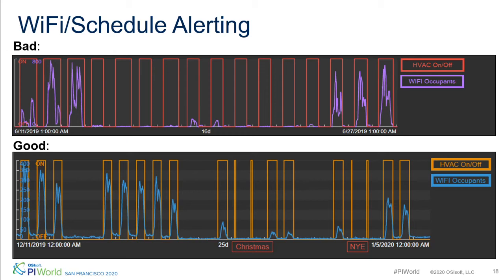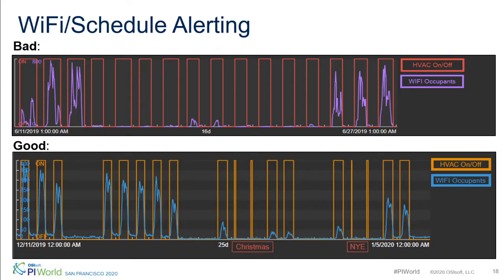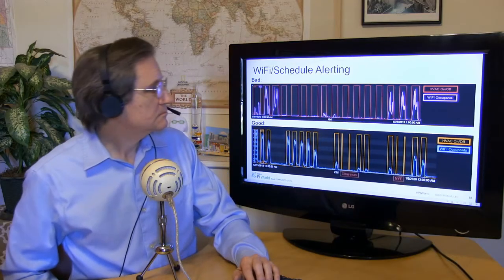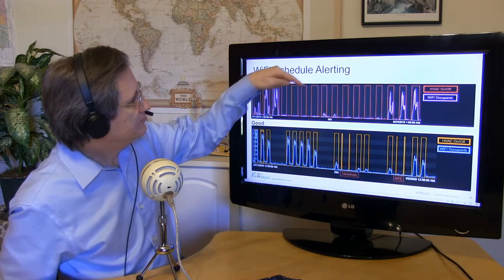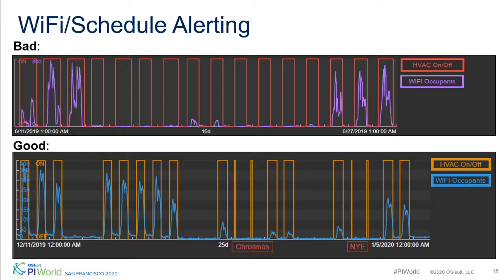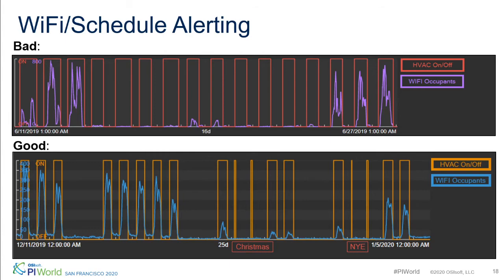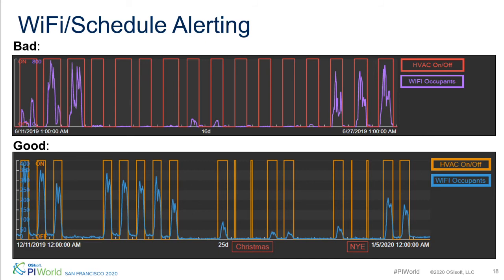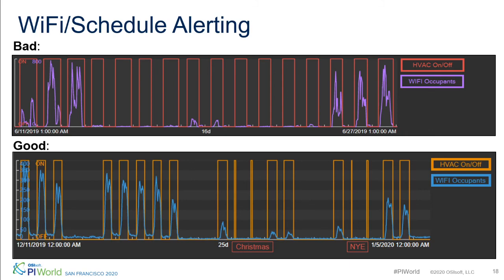For Better HVAC, Calculate Occupancy by Measuring WIFI Usage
Engineering supervisor David Trombly of UC Davis says they use the PI UFL (Universal File Loader) Connector to pull WIFI usage per building as a measure of occupancy. When a building is occupied and the HVAC system is not on, they are notified by PI Notifications.

For 40 years the PI System has delivered an enterprise scalable data infrastructure--a complete source of information for the engineers, subject matter experts, centers of excellence, and business managers who want a single version of the truth. to search through thousands of use cases by customers in the world's largest process and production industries.